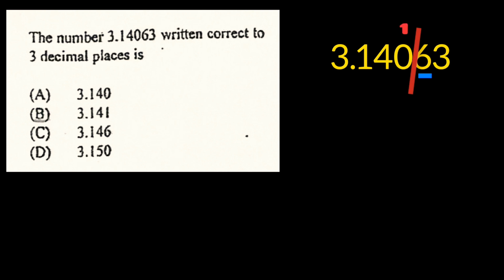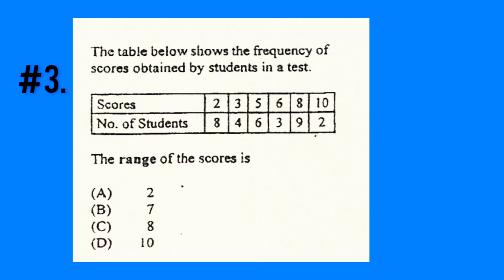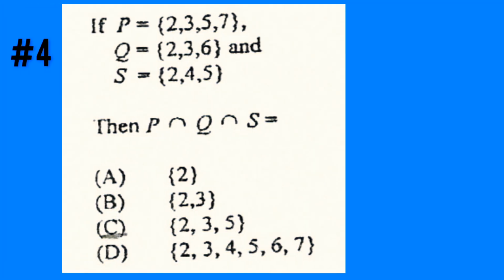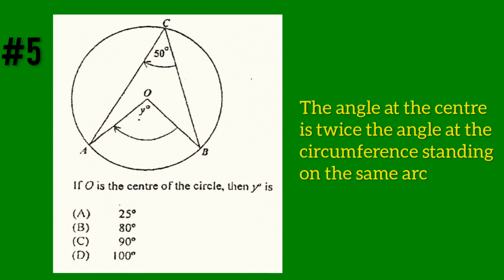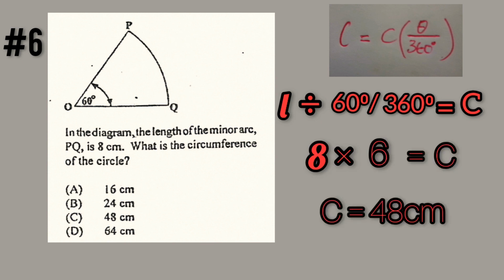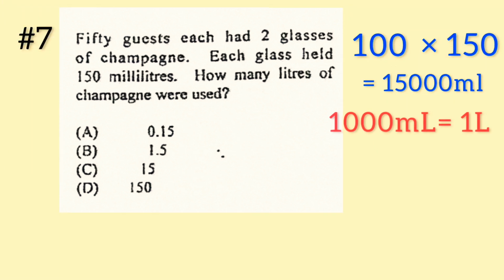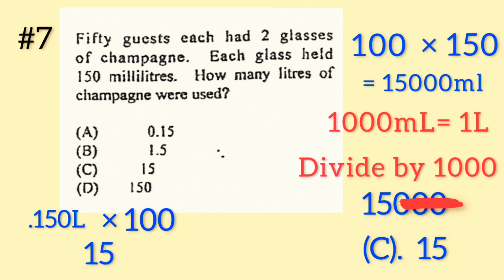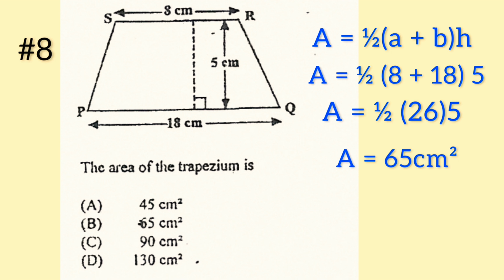CSEC Mathematics Paper 1 | 8 csec pastpaper questions in 5 minutes | fully explained math answers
Mathematics Pastpaper Questions with fully Explained Answers.

Musician: Jef